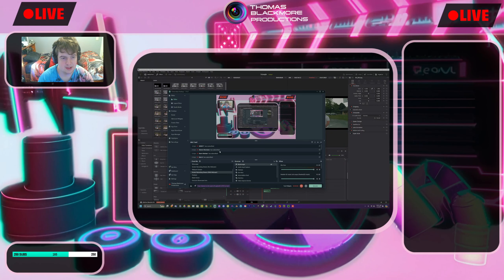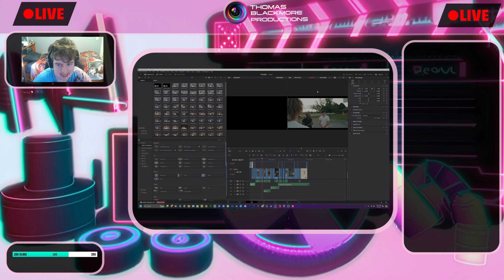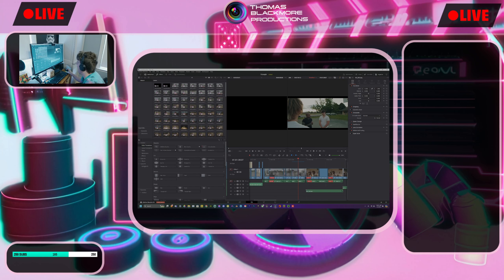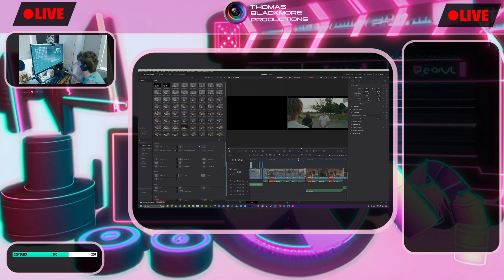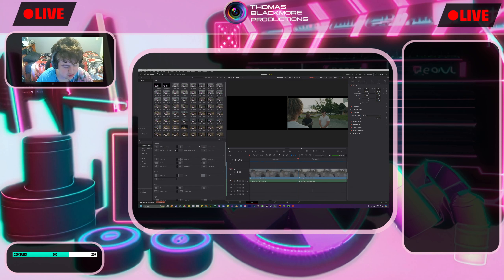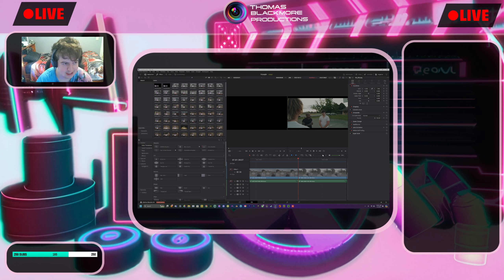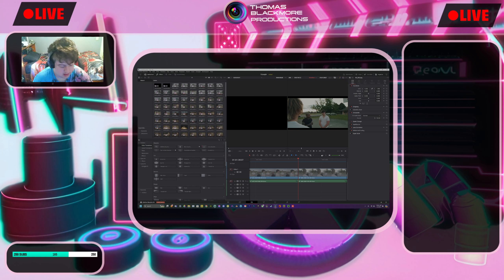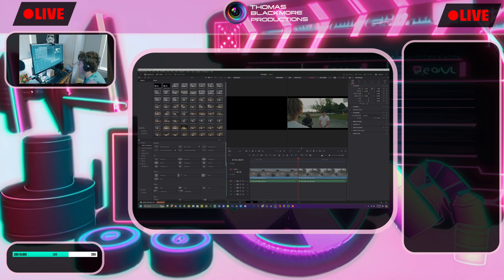Should we bring streams back?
The question we are now asking... We will stream something this week. What I do not know?